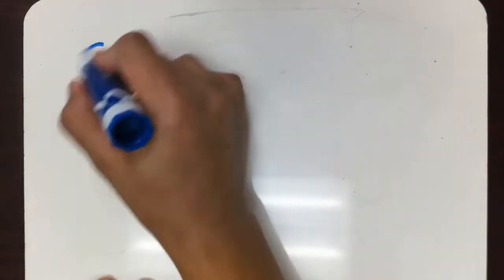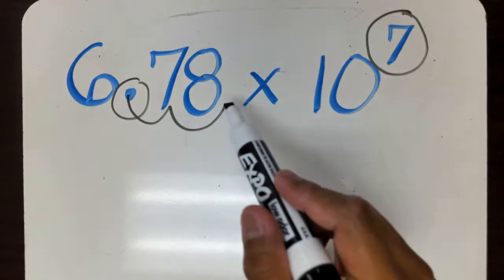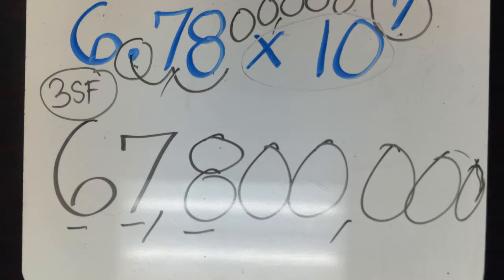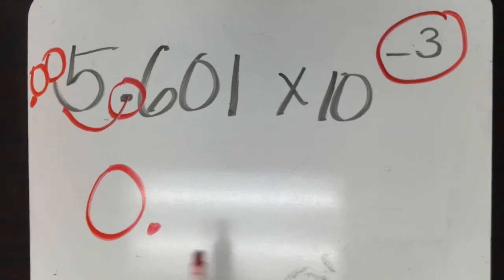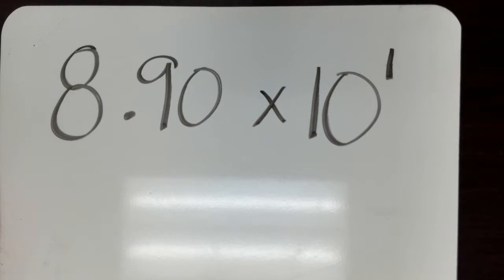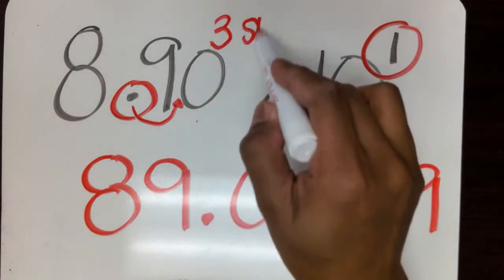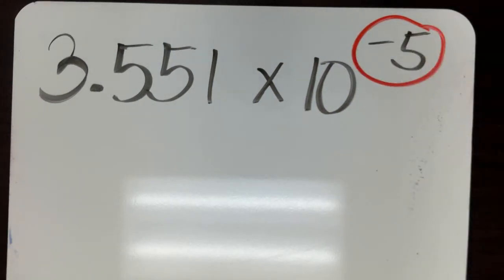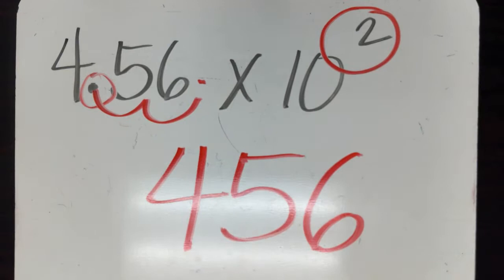Writing Expanded Notation: Reverse of Scientific Notation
This video explains 4 examples on how to write the expanded version given the scientific notation values.